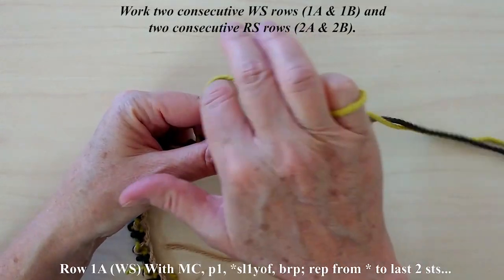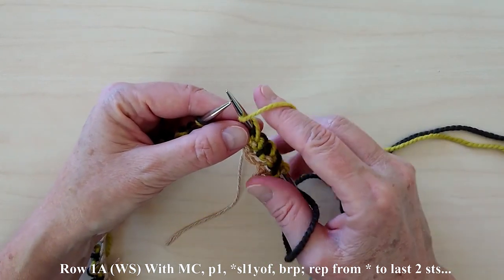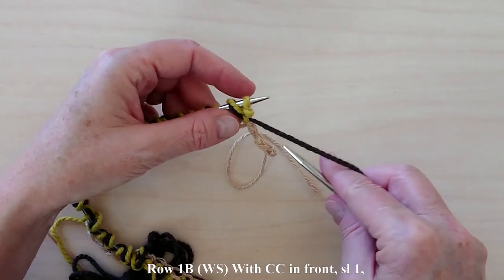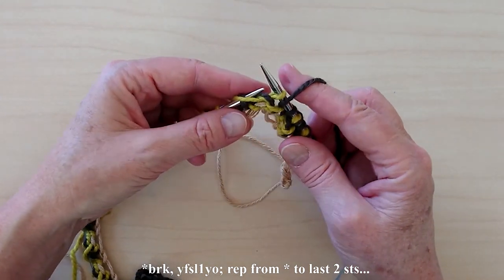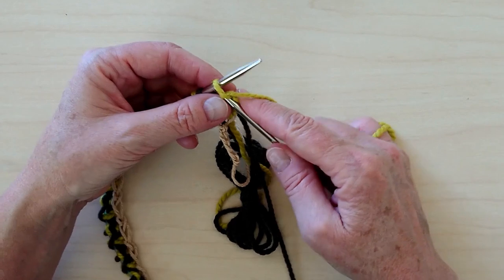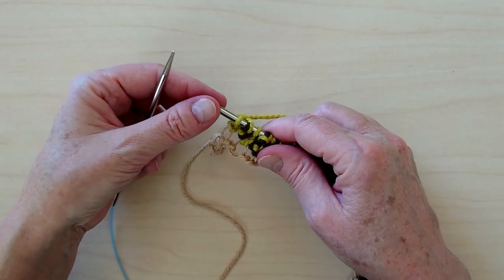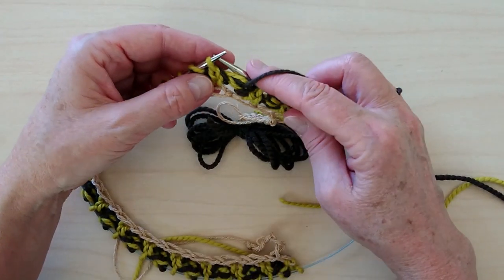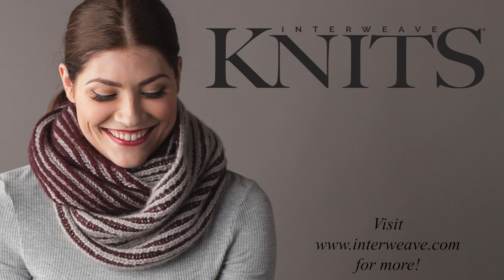How to Graft: Knitting Two-Color Brioche with the Unified Field Cowl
This is Part 3 in a series on working the Unified Field Cowl knitting pattern by Joni Conigio, featured in Interweave Knits Winter 2019. This video will show you how to work the two-color brioche stitch pattern used to make the cowl, after working your provisional cast-on (Part 1) and set-up row (Part 2).